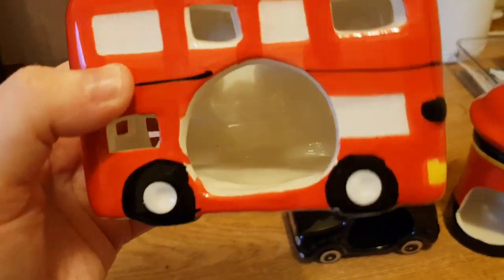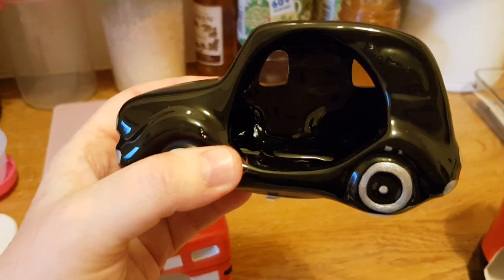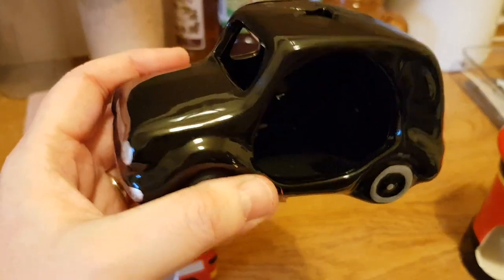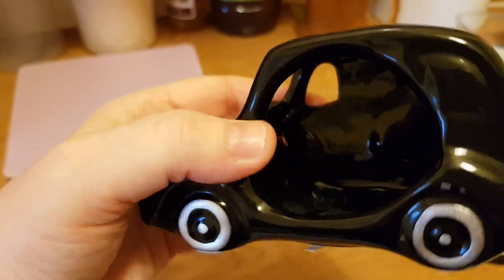Ceramic Hamster Houses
Cute tealight burners suitable for use as a hHmster nest.